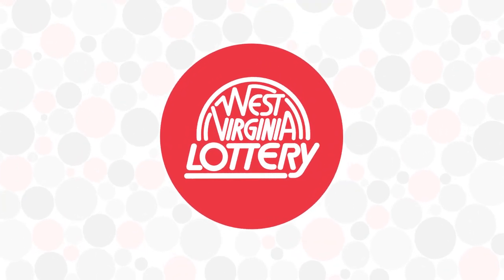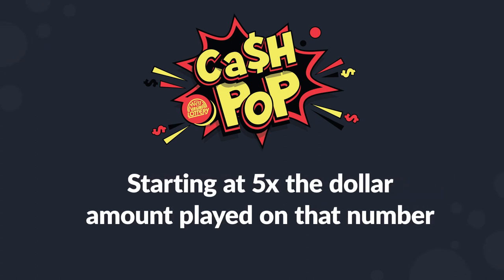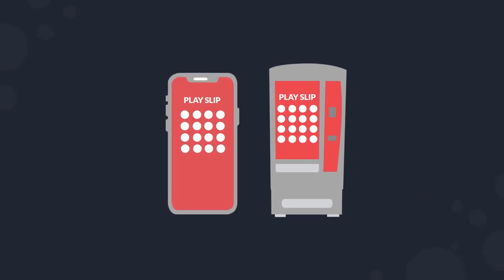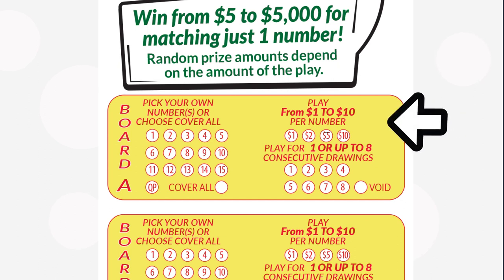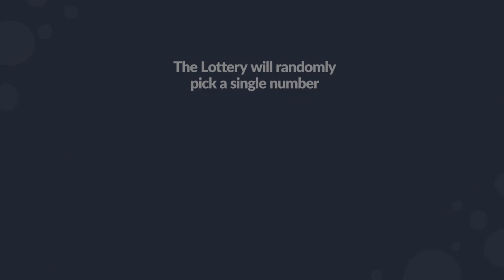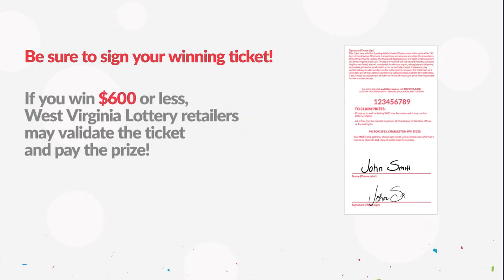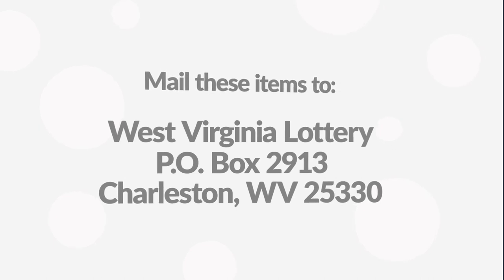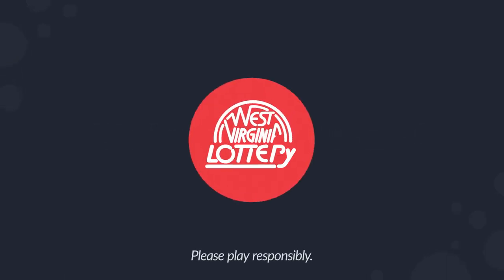CA$H POP How to Play Tutorial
Learn how to play CA$H POP